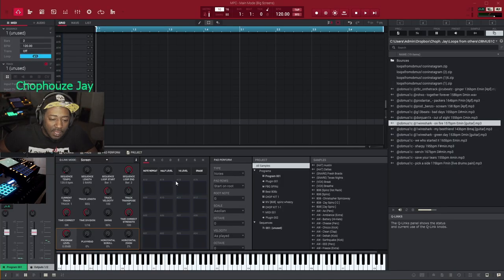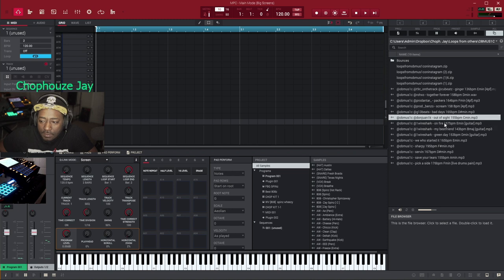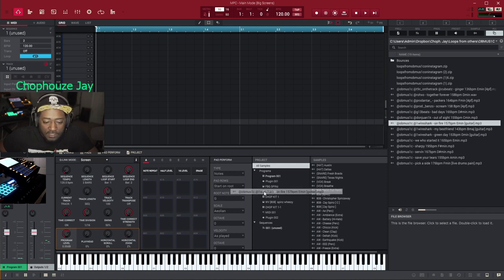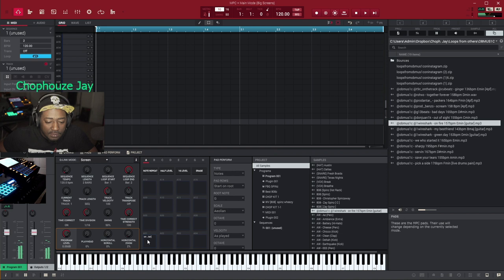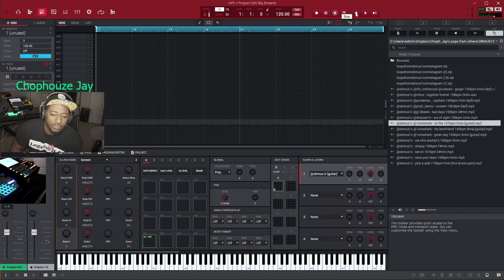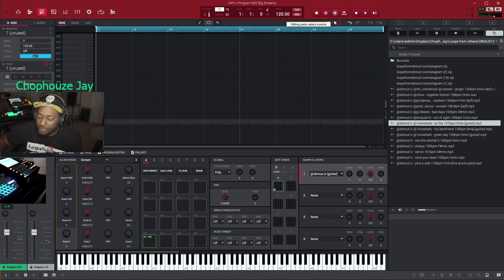Young Scooter's producer Chophouze Jay cooks up a beat on MPC ONE Software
Young Scooter's producer Chophouze Jay cooks up a beat on MPC ONE Software. In this tutorial, Chophouze Jay demonstrates how to make a beat on the MPC ONE software and shares some tips along the way.

If you're looking to start producing beats or just want to learn more about the MPC ONE software, then this tutorial is for you! Chophouze Jay shares his tips and tricks on how to make a beat on the MPC ONE software, and shows you how to create a variety of sounds using the software. So if you're interested in starting or expanding your production skills, then this tutorial is for you!
Young Scooter, Future and Young Thug Producer Chophouze Jay cooks up a loop from scratch using the Akai MPC ONE machine and software

Loop by OBMus1c